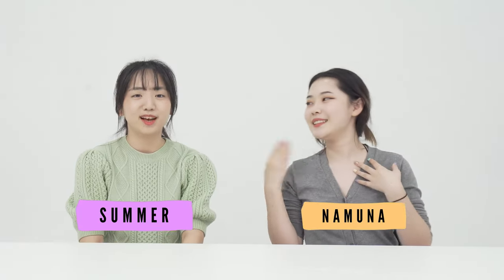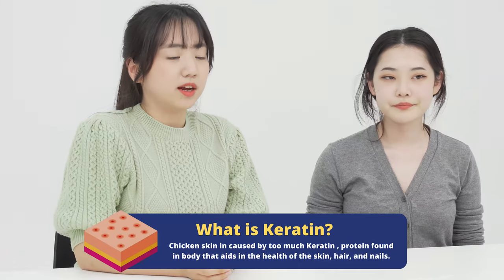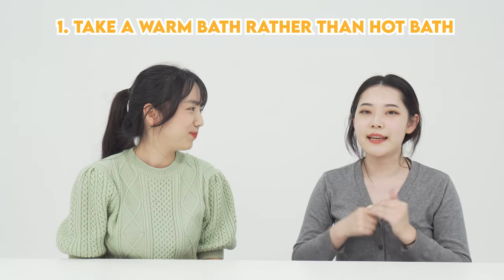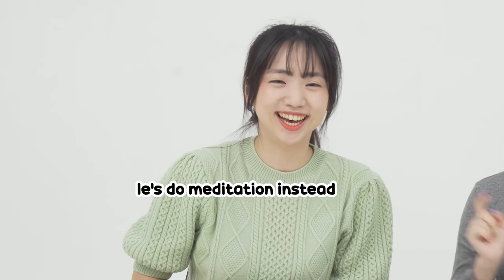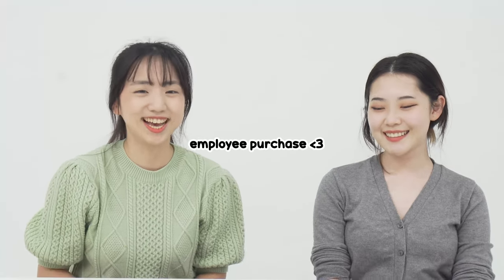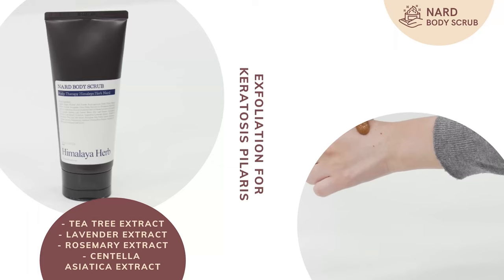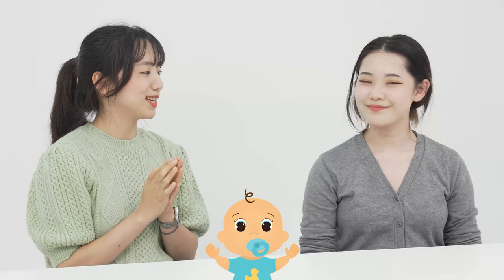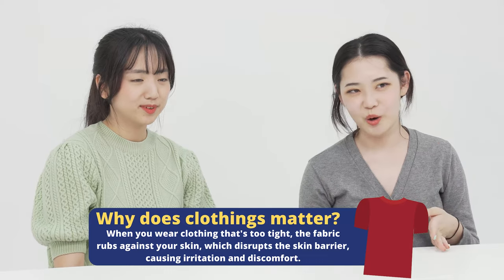Korean Body Care Products that can save your chicken skin! | Home remedies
Welcome or welcome back to Stylekorean's Youtube channel! Summer is coming soon and to bear with the hotness we need to get rid of our long sleeves and long pants. Some people are scared to show a little skin because of their skin problems such as KeratosisPilaris. In fact, 40% of adults reportedly suffer from chicken skin to some degree in their lives. Watch the video to know more about Keratosis pilaris AKA chicken skin and how to get rid of them naturally.

5. [ISNTREE] Rose Moisturizing Daily Body Wash 300ml

Let's K-Beauty!

Worldwide Shipping:
⬛ STYLEKOREAN Global: